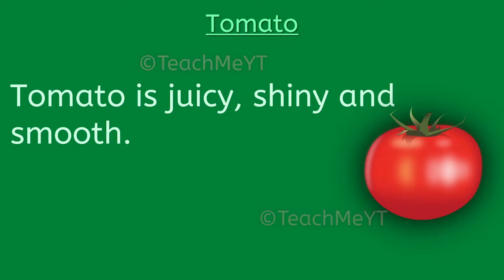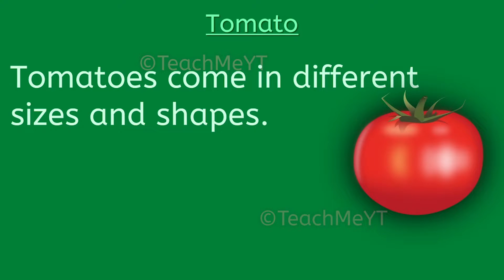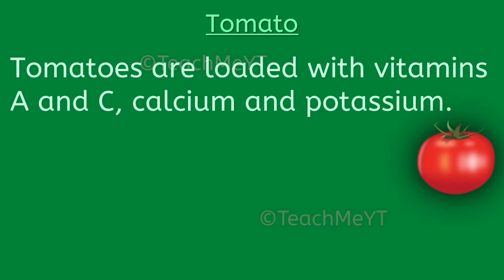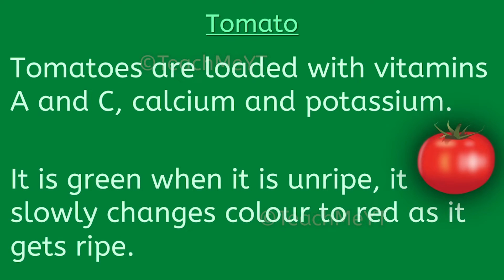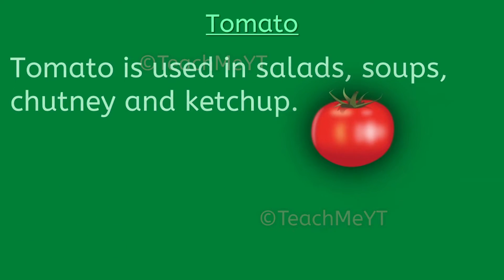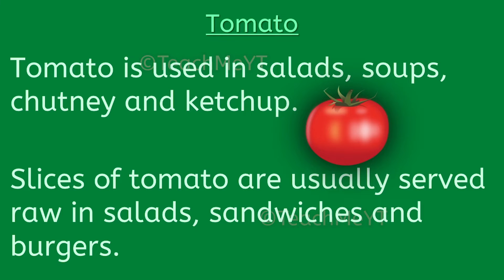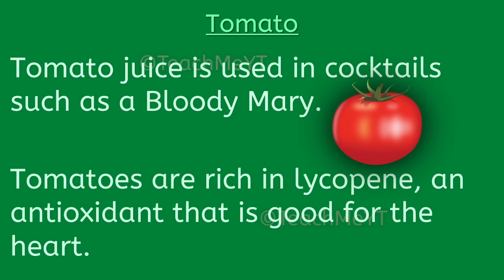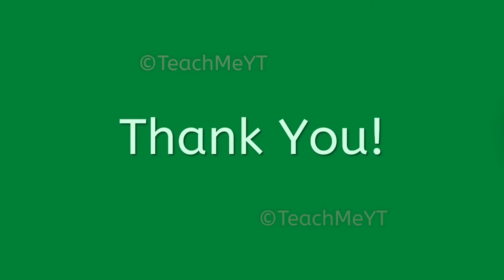Tomato - 10 Lines on Tomato | TeachMeYT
Here are 10 Lines on Tomato.
~Equipment Used~

Keyboard & Mouse
~Social Links~

~Credits~